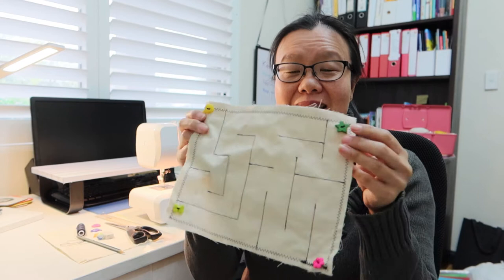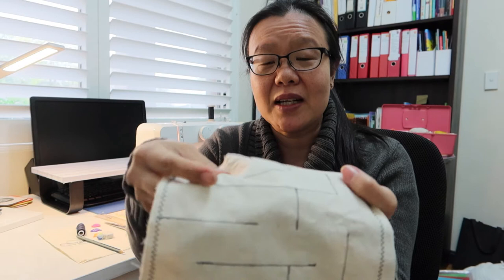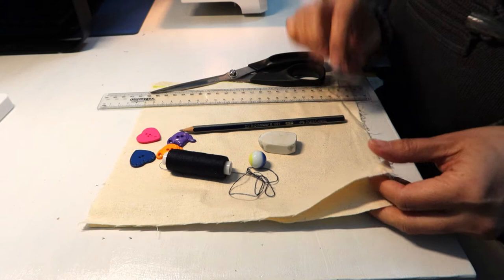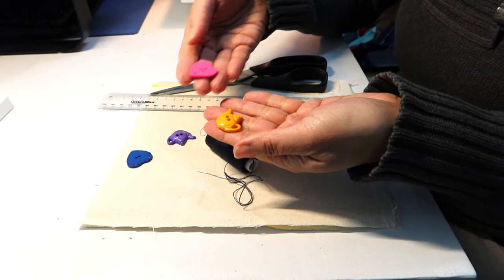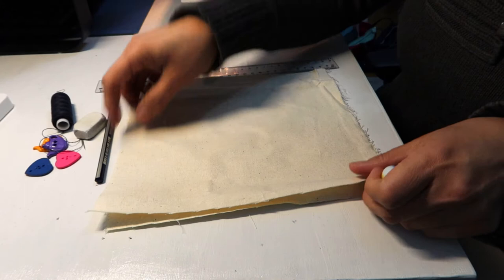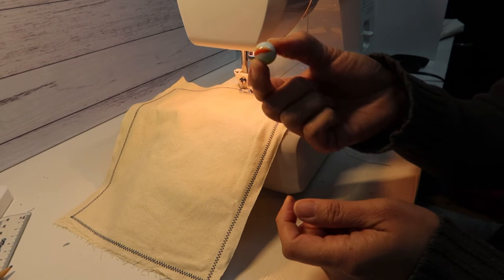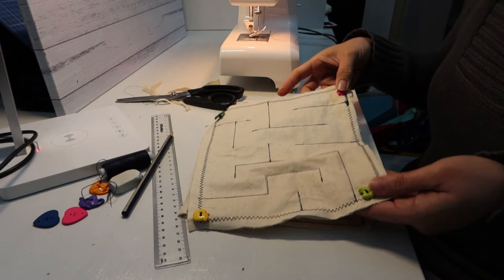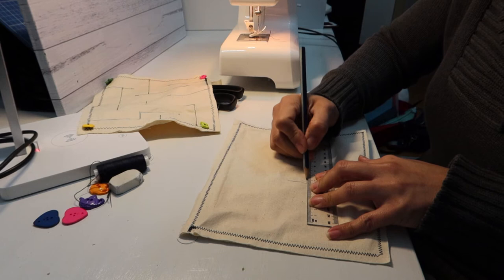DIY Fabric Marble Maze ~ Make your own Fine Motor Skills Activity!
Make your own marble maze !  Simple sewing skills needed to make a fun fine motor activity for your child.

Cindy is a registered occupational therapist practising in Sydney, Australia. She has two growing children who are a constant source of inspiration and learning. Cindy loves working creatively to help children to reach their potential, finding opportunities in everyday living and making learning fun. She is also addicted to making printables (even when they take a long time to complete). Cindy is the author of the Occupational Therapy blog Your Kids OT. Read more articles from Your Kids OT

Cindy is a member of the Functional Skills for Kids Therapy Team. They have together published THE HANDWRITING BOOK, THE SCISSORS SKILLS BOOK and THE TOILETING BOOK.

The information in these You‐tube videos are general in nature. The activities are safe for most children, however, you should consult an Occupational Therapist or health professional to address specific movement, sensory or other medical conditions. Please see my disclosure policy for more details.